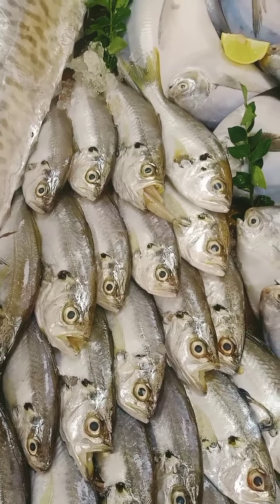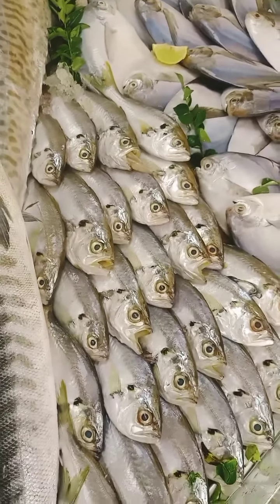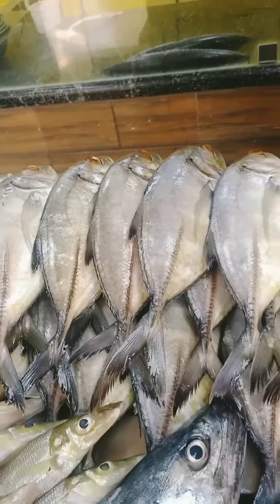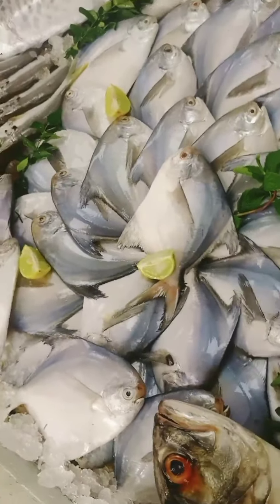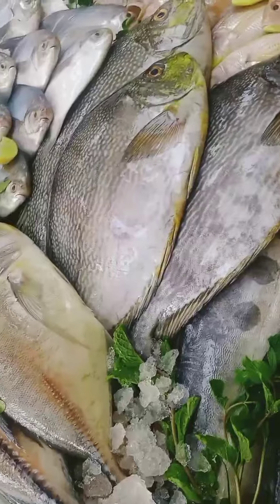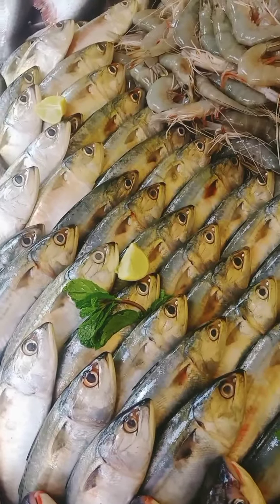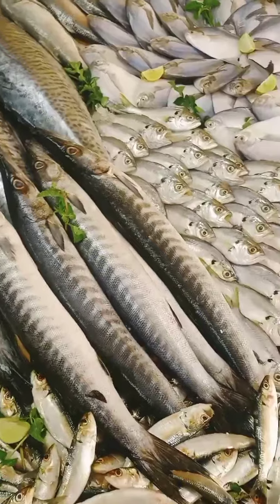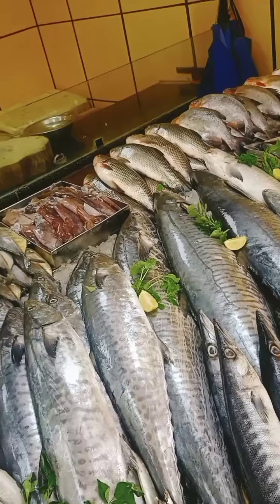Fresh and Good Quality Fish, Sea Food, Chicken & Mutton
FRESH & Chemical-free products, While ordering chicken and other meat products, the most common issue faced by customers is that the meat is not fresh or has the presence of harmful chemicals and antibiotics. This a common problem with chicken and fish. At Butcher Bag you can TRUST and buy comfortablly from home via watsapp or a call the most fresh and best chicken and other meat,  It is the main reason why customers prefer ONLINE BUTCHER BAG. The online stores help you save time that would normally be wasted in visiting a store and purchasing the chicken or fish as per your need.Amazing Variety & Best chicken  It is easy to find meat as per your choice of cut. You also get a variety in terms of price. The online store make available a range of products to give the widest choice to customers. Attractive prices, the prices are transparent. You also get additional discounts to save money. You can easily find offers and discounts regularly  that take care of your budget. There is no need to bargain, it is easy to get discounts when ordering chicken combo's, you also get express delivery from store. If you want chicken in lunch, you can order in the morning to get 2-hour express delivery. There is no need for extensive planning, the express delivery option keeps things sorted and even evening delivery is provided.